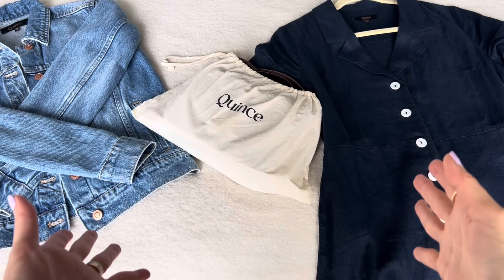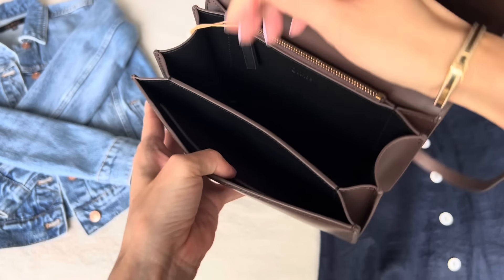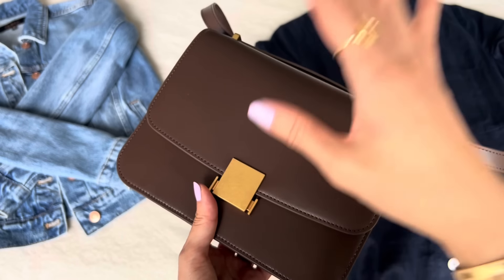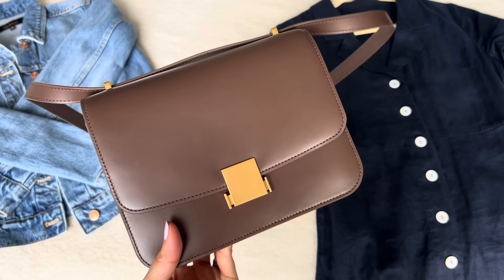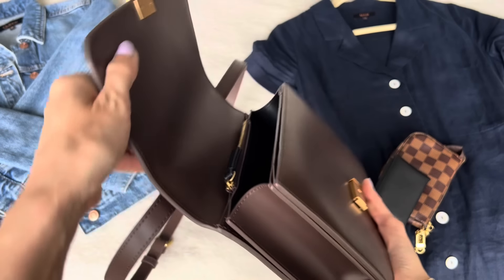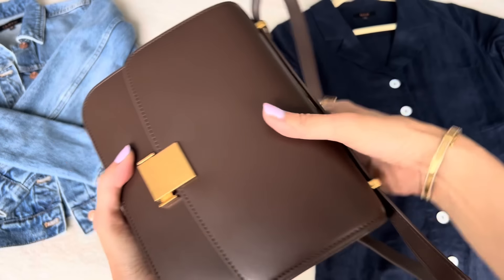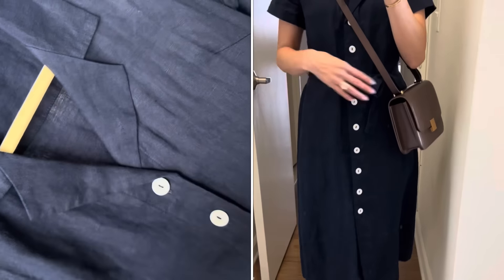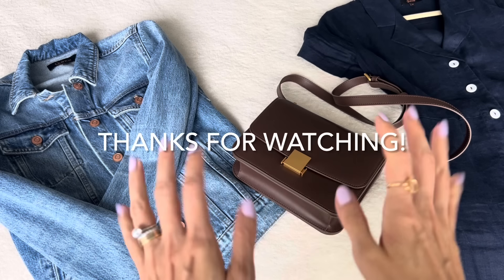QUINCE REVIEW | New Handbag & Clothes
In this video, I review a few new pieces from QUINCE.  If you're like me, you would've seen many ads of QUINCE on social media and you may be curious if their items are worth it.  I share my honest reviews on a new handbag, a dress and a jacket!  Hope you enjoy!

- featured items -

Italian Leather handbag (dark brown)

European linen dress (XS)

100% organic cotton denim jacket (XS)

- other items I’m eyeing -

European linen short swing dress (looks so cute and comfy!)

Mongolian Cashmere sweaters (looks soft and warm; may be my new go-to for fall/autumn!)

Organic cotton oversized cardigan

Italian leather triple compartment tote (looks so sleek and well-organized but do I need another tote? 😂)

Bamboo sheet set